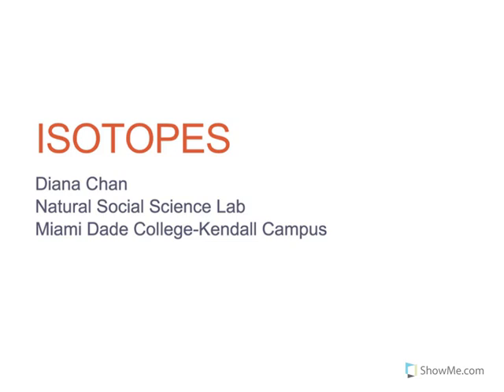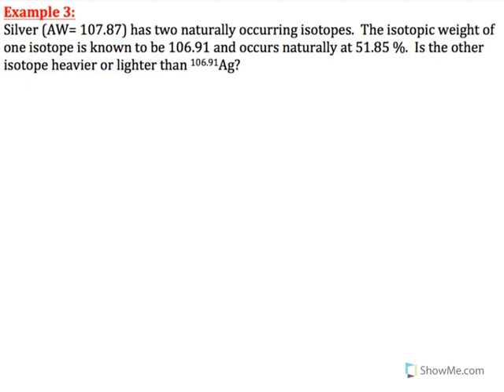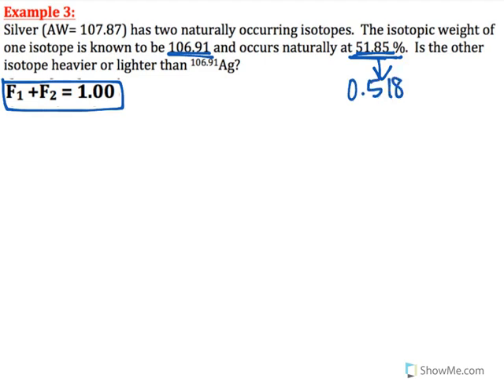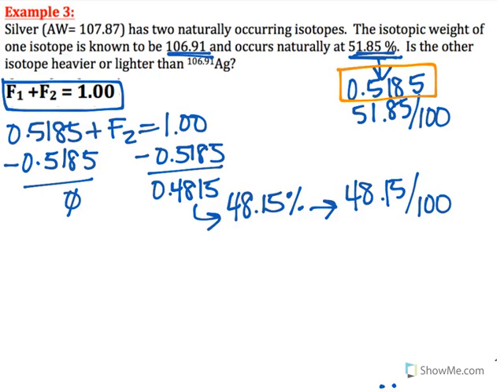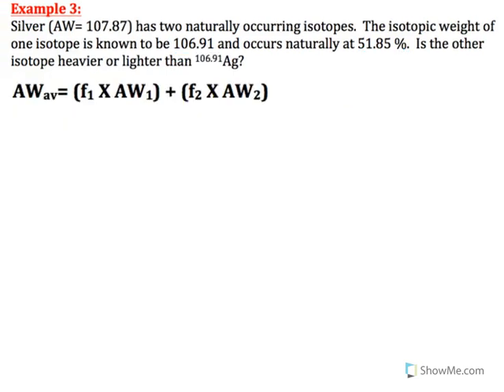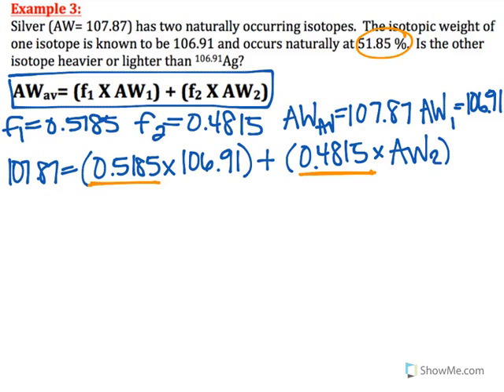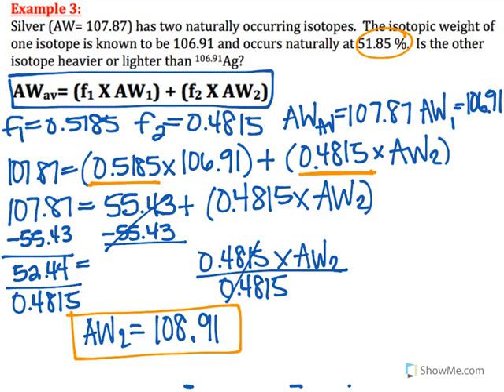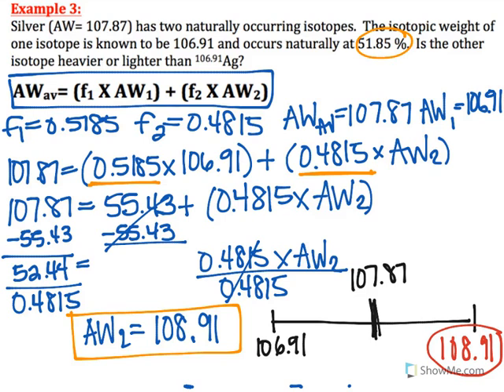isotopes ex 3